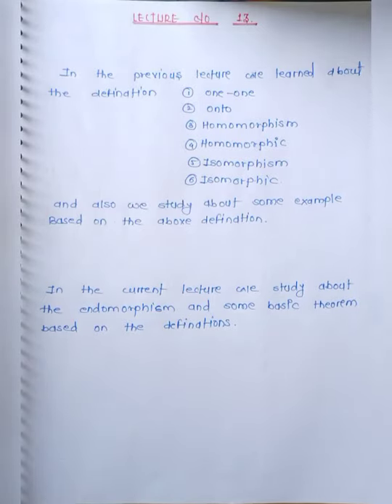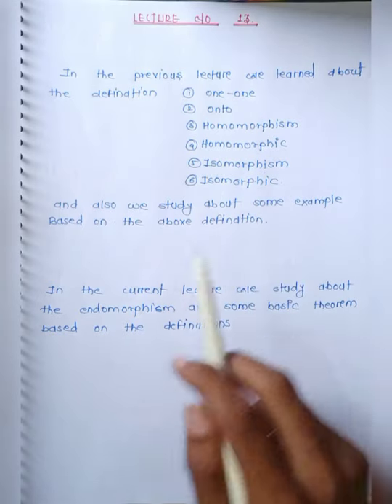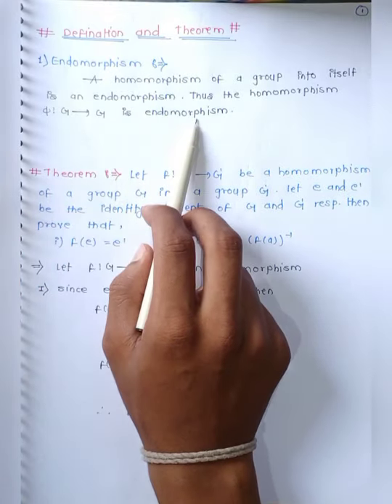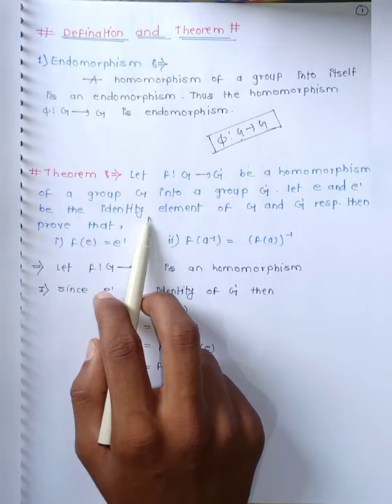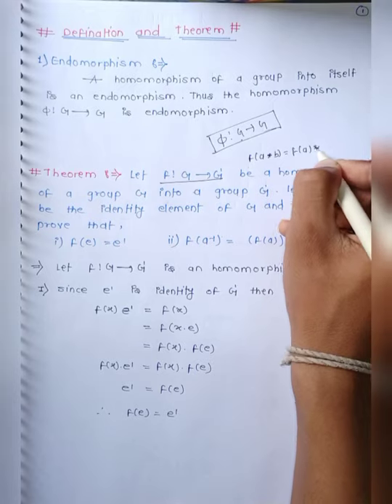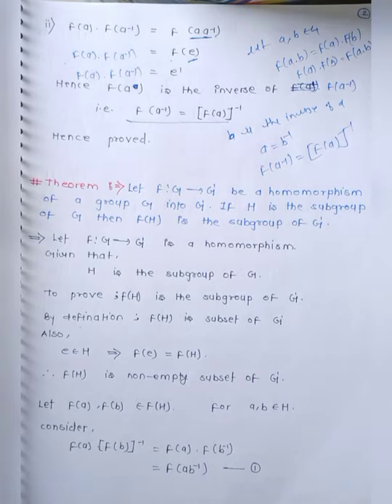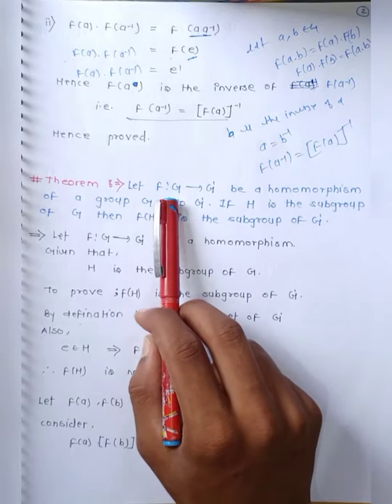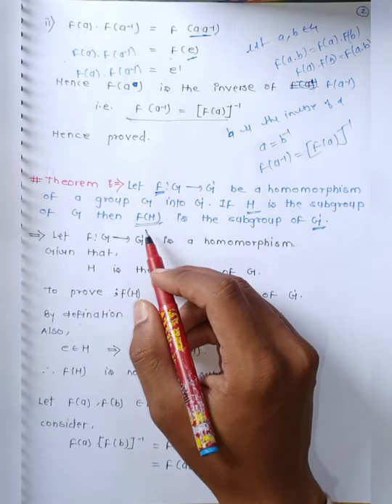Lect 13 ,Modern Algebra Unit No 03 , B Sc II Year Sem IV , , By Praful Mohokar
Semester IV
4S Mathematics Paper-VII
(Modern Algebra: groups and rings)
Unit I: Group: Definition of a group with examples, properties of a group, subgroups, cyclic
groups, order of a generator of a cyclic group, permutation groups even and odd
permutations.
Unit II: Cosets and normal subgroups: Cosets, Lagrange’s theorem, normal subgroups,
different characterization of normal subgroups, algebra of normal subgroups, quotient
group.
7
Unit III: Homomorphism and isomorphism: Homomorphism, homomorphic image, kernel of homomorphism, isomorphism of a group, Fundamental theorem on homomorphism of a group, natural homomorphism, second isomorphism theorem, third isomorphism theorem.
Unit IV: Ring, integral domain and field: Definition, examples, properties of a ring (commutative ring, ring with unity, zero divisor, without zero divisor), subring, characterization of ring, integral domain, field, subfield and prime field.
Unit V: Ideal: Definition, left ideal, right ideal, examples, algebra of ideals, prime ideal,
maximal ideal, principle ideal, quotient ring, ring homomorphism.
Reference Books:
1. I.N. Herstein: Topics in Algebra, Wiley Eastern Ltd., New Delhi,1975.
2. N. Jocobson : Basic Algebra ,Vol. I and II W.H.Freeman,1980(Hindustan Publishing Co.
3. Shanti Narayan :A Text Book Of Modern Abstract Algebra, S. Chand and Co. ,New Delhi
4. K.B.Datta: Matrix and Linear Algebra, Prentice Hall of India Pvt.Ltd.New Delhi,2000
5. P.B.Bhattacharya, S.K.Jain and S.R.Nagpal : Basic Abstract Algebra (IInd Edition)
Cambridge University Press Indian Edition,1997
6. K.Hoffman and R.Kunze :Linear Algebra ,II nd Edition Prentice Hall, Englewood Cliffs,
New Jersey,1971.
7. S.K.Jain, A Gunawardhana and P.B.Bhattacharya : Basic Linear algebra with MATLAB,
Key College Publishing (Springer-Verlag)2001
8. S. Kumaresan : Linear Algebra, A Geometric Approach, P Prentice Hall of India Pvt. Ltd.
New Delhi,2000
9. Vivek Sahai and Vikas Bisht :Algebra, Narosa Publishing House ,1997.
10. D.S.Malik, J.N.Mordeson and M.K.Sen :Fundamentals of Abstract Algebra ,McGraw Hill
International Edition 1997
11. T.M.Karade, J.N.Salunke, K.S.Adhav, S.D.Katore, Rekha Rani :Modern Algebra (group-
rings).Sonu- Nilu Publication.Nagpur(Ist Publication),2014.
SemesterIV
 Definition of a group with examples,
properties of a group,
subgroups,
cyclic groups,
order of a generator of a cyclic group,
permutation groups even and odd permutations.
 Cosets and normal subgroups,
 Cosets,
 Lagrange’s theorem,
normal subgroups,
different characterization of normal subgroups,
algebra of normal subgroups, quotient group.
PropertiesOfARing (commutative ring, ring with unity, zero divisor, without zero divisor),